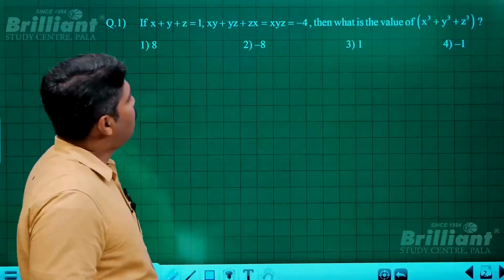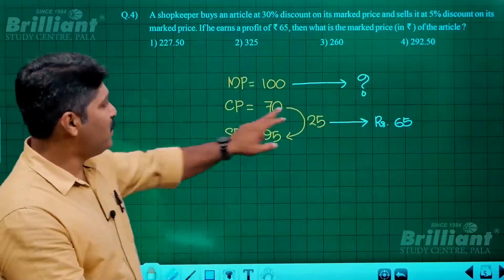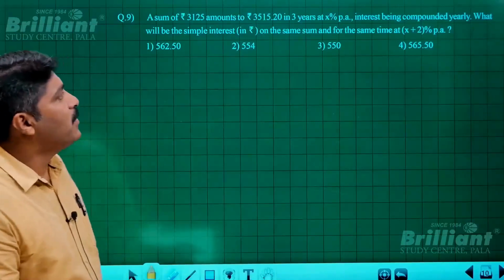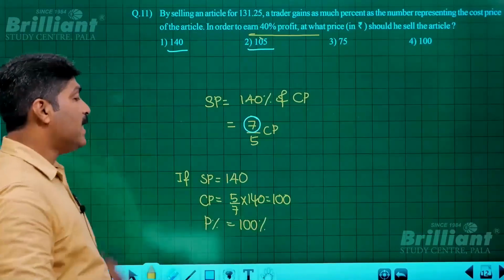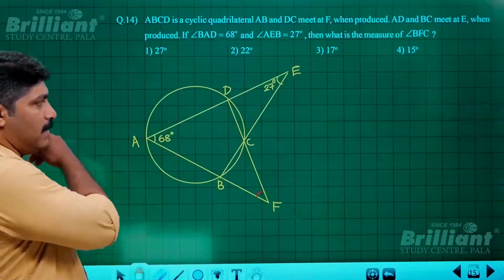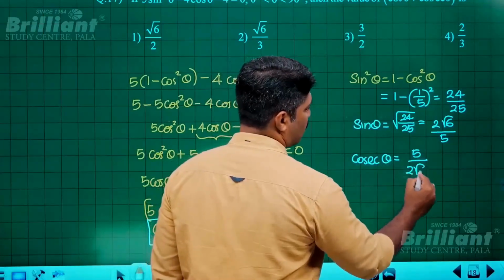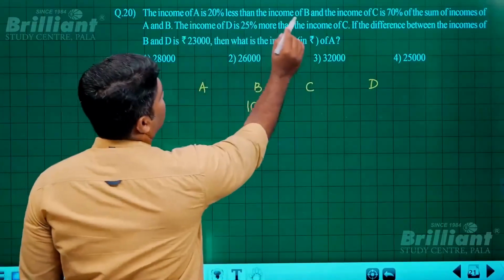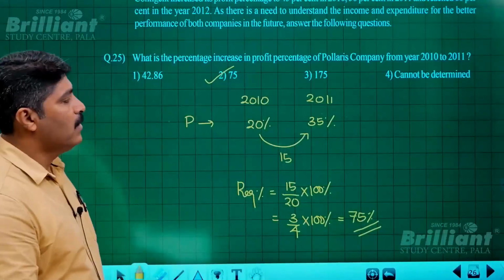GENERAL TEST PART 1| NUMERICAL ABILITY | MODEL EXAMINATION-ALL UNIT | CUET 2023